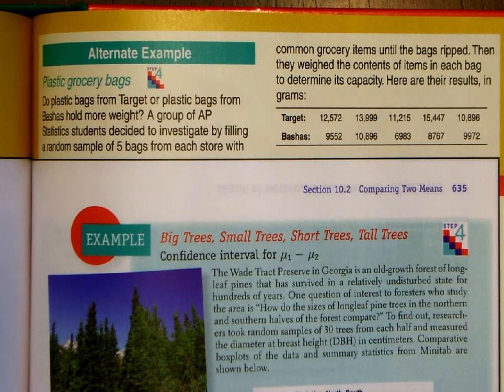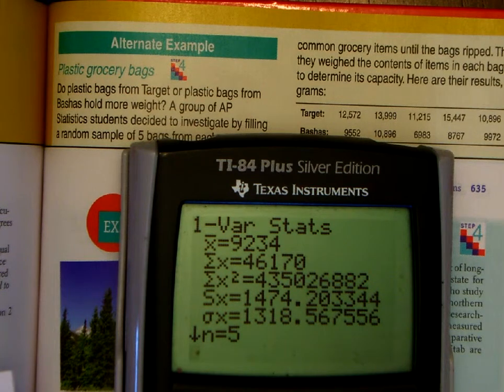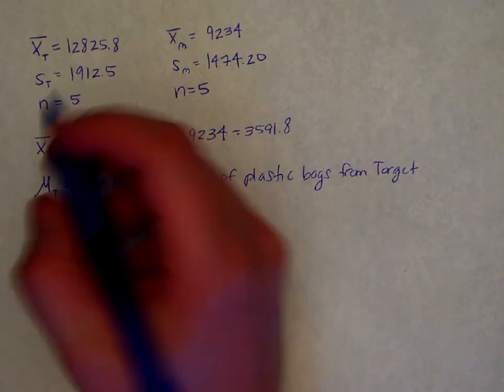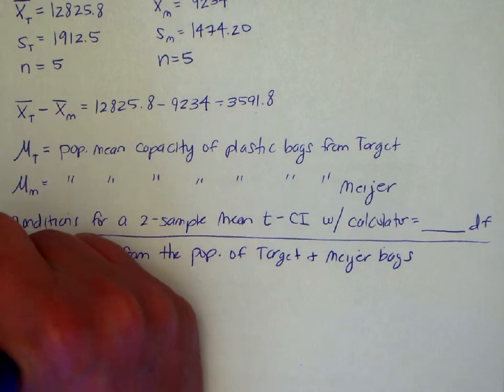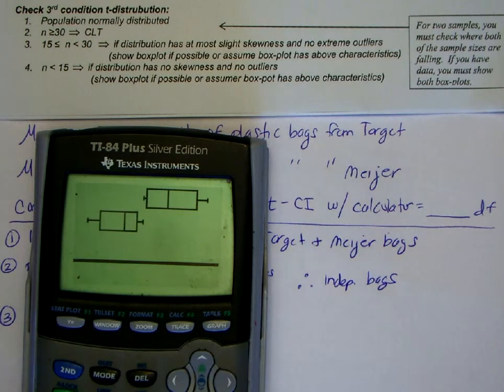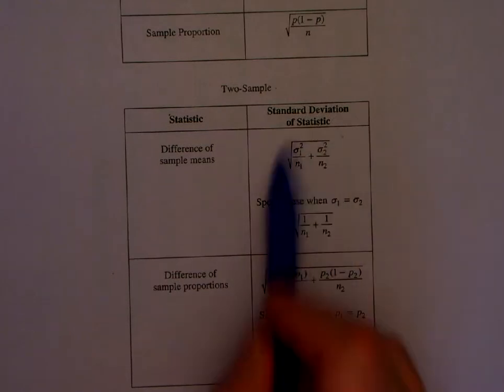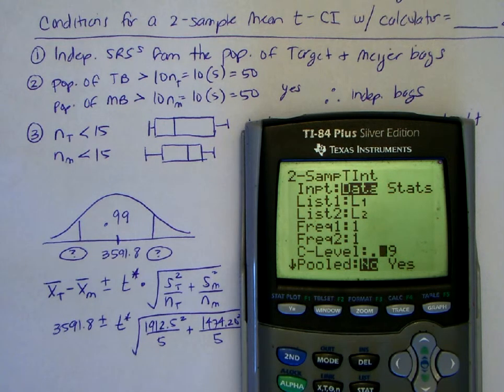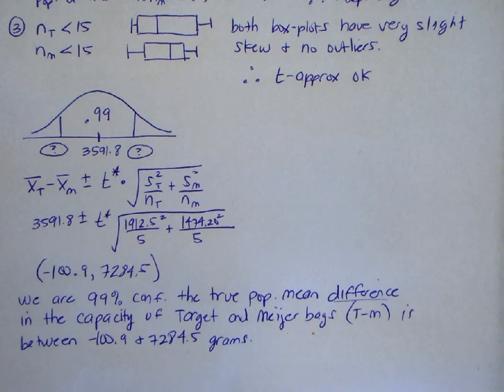9 2 sample mean CI